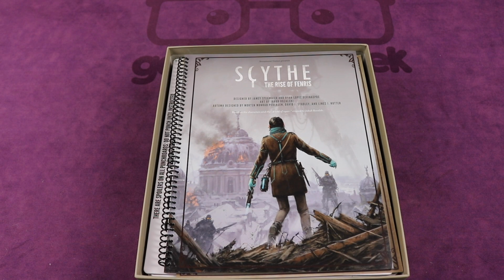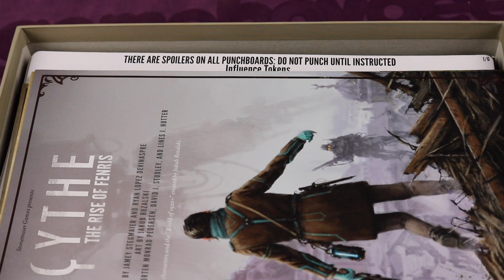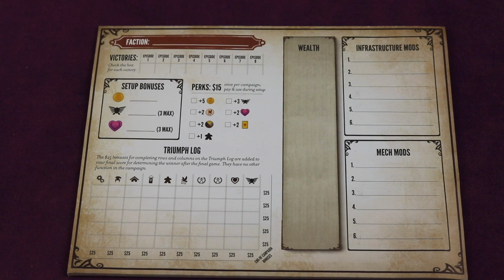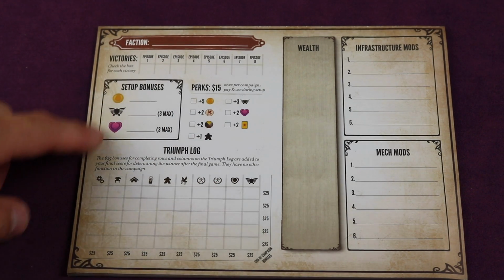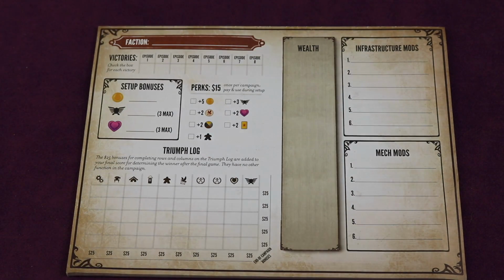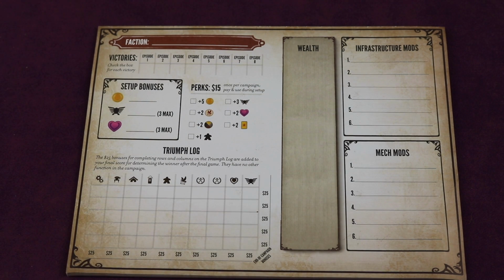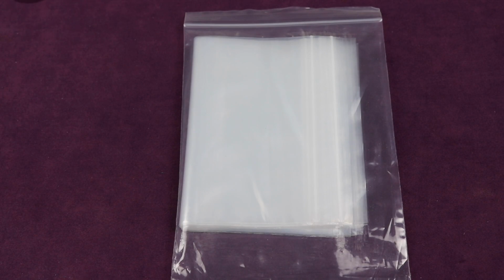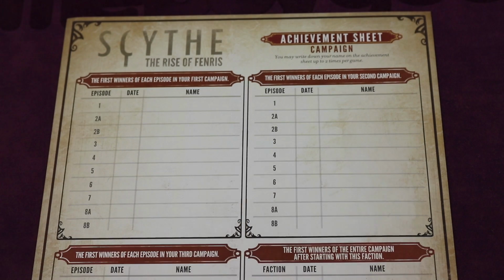Scythe: The Rise of Fenris Overview (No Spoilers) with the Game Boy Geek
My non spoiler overview of the final expansion for Scythe (The Rise of Fenris) by Stonemaier Games. I show you how the game works in either the 8 episode campaign mode, or the module mode where there are 11 different modules to select per your play styles.

Support Us & Get Rewards on Kickstarter!